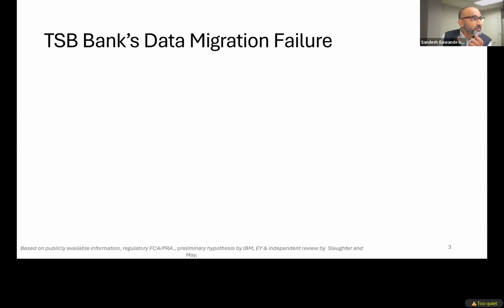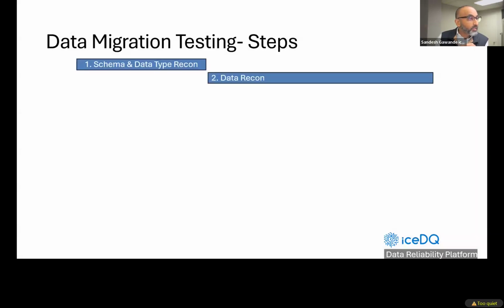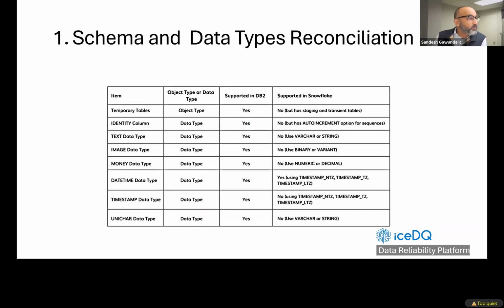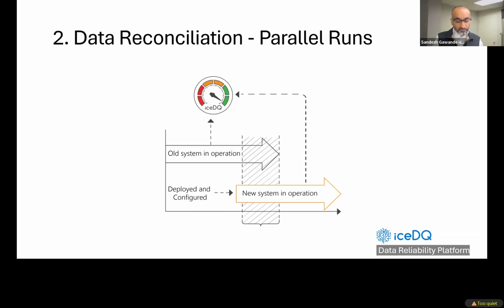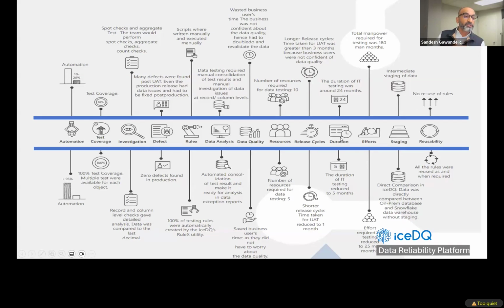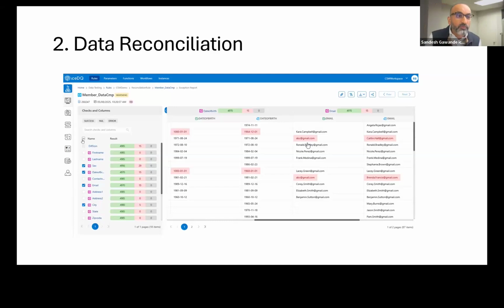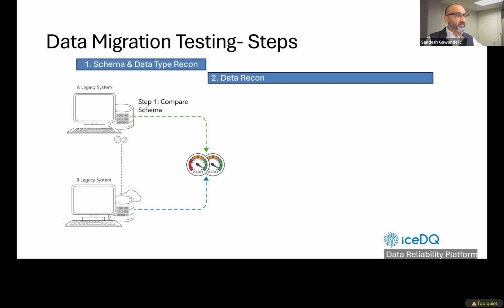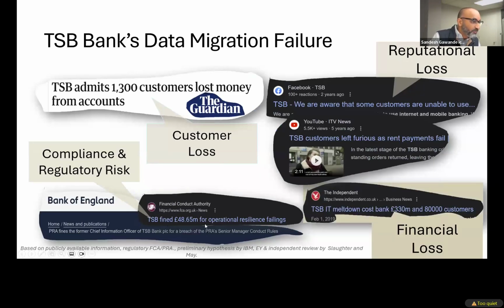InnovateQA Events | Best practices for QA in Cloud & Snowflake Data Migration Testing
Innovate QA Virtual Meetup, May 2025. With IceDQ
Interactive session on Quality Engineering and Test Automation. A webinar series End-to-End DataOps implementation.

This series is ideal for QA professionals looking to reduce manual efforts and ensure Data Reliability across their data pipelines. Don’t miss this opportunity to gain practical insights and adopt modern DataOps practices.

For Quality and Test Automation friends to learn about the latest trends in testing and gain valuable insights into the future of software QA and testing.

🎤 Speaker : Sandesh Gawande
✅ Topic:  Best practices for QA in Cloud & Snowflake Data Migration Testing